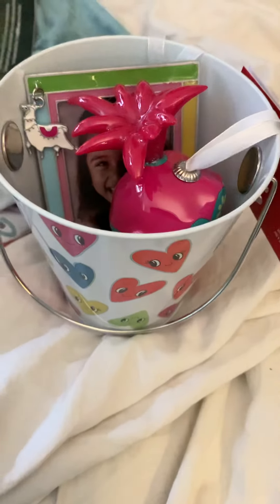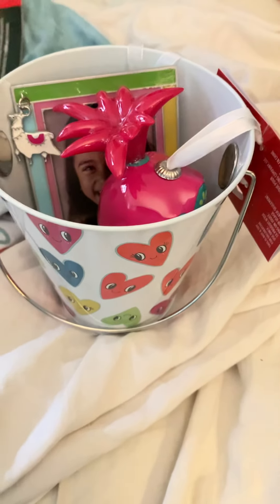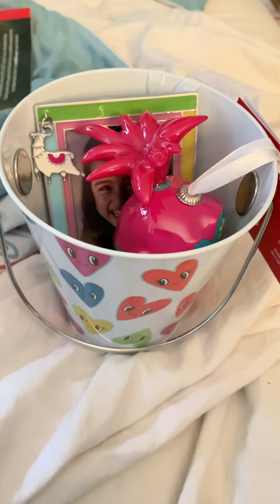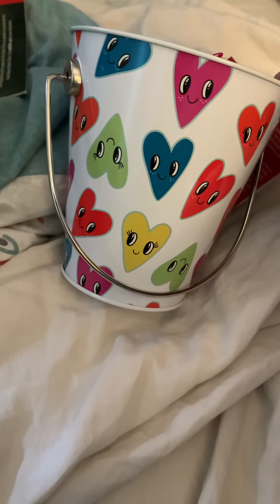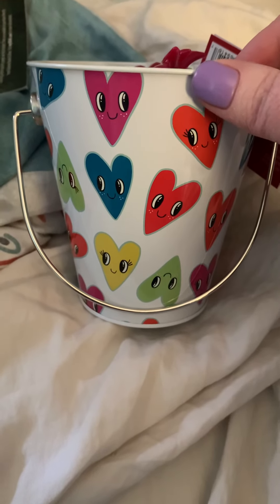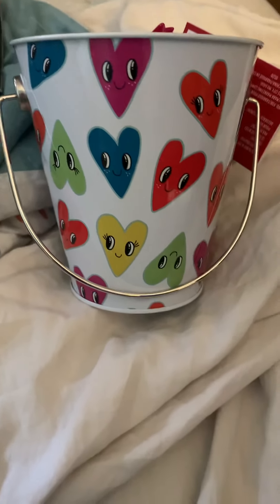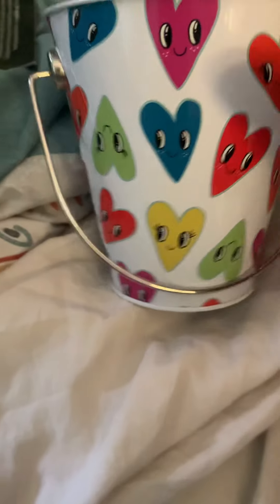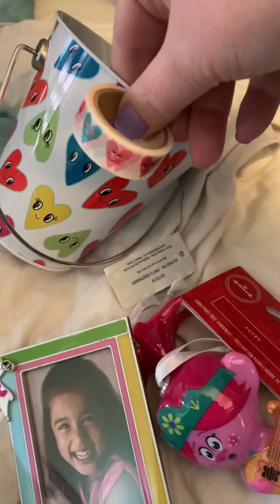UPDATE ON MY MOM DO YOU LIKE MY IDEA